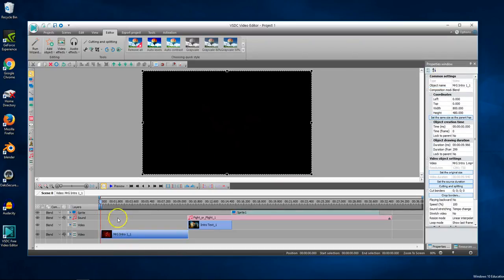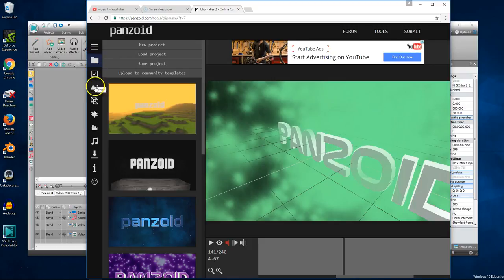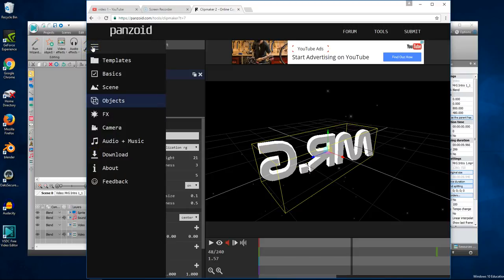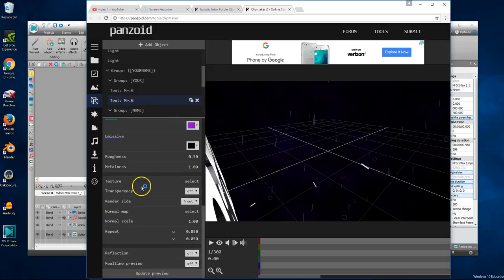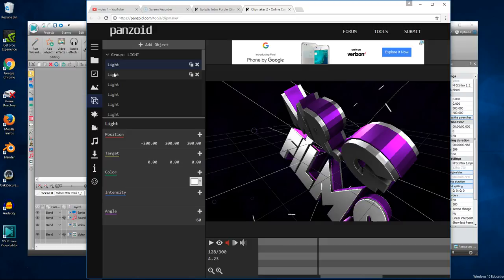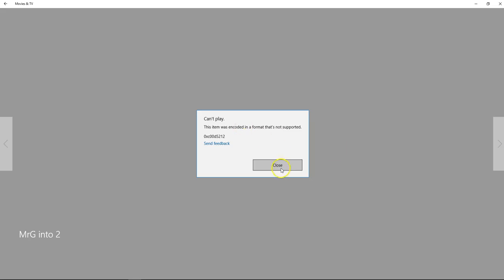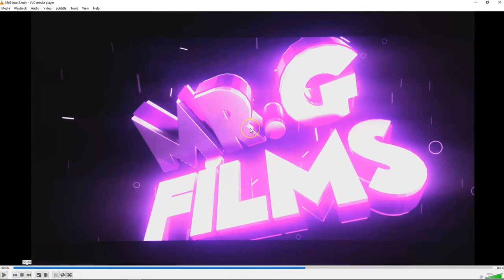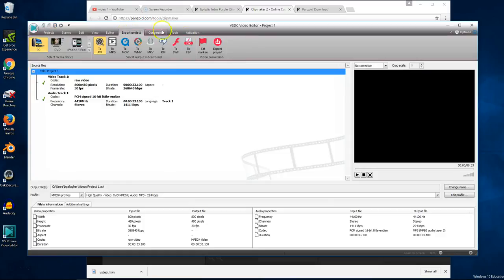Video Editing 6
Adding in an epic intro to our video